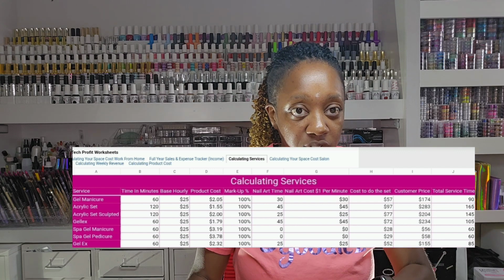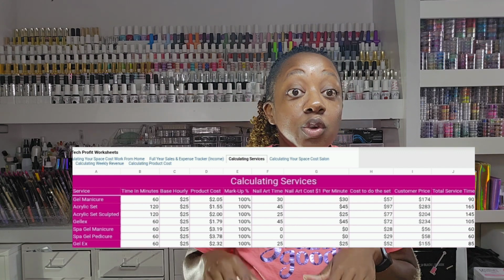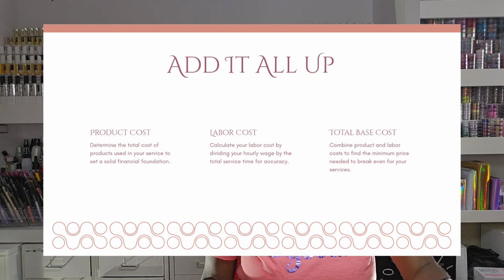You're Losing Money Every Set: Nail Techs, THIS Is Why You're Always Broke 💸 (Fix Your Prices Fast)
Most nail techs are guessing their prices… and it’s killing their profits.

In this video, I break down the real cost of doing nails—from your products to your space, tools, and time—so you can finally stop undercharging and start building a profitable service menu that doesn’t leave you burned out and broke.

Whether you're in a salon suite, renting a booth, or working from home—you NEED to know what every service costs you to perform. This isn’t just about raising your prices—it’s about taking control of your business.

📌 In this video you’ll learn:

How to calculate the base cost of each service

The hidden fees you’re probably forgetting

Why you’re not making money even when you’re fully booked

How to build a smart service menu that scales with your goals

Stop letting vibes set your prices. Numbers don’t lie—and you can’t build a 6-figure nail business guessing your way through it.

🧠 This is the info I wish someone gave me before I spent years working 12-hour days for less than minimum wage.